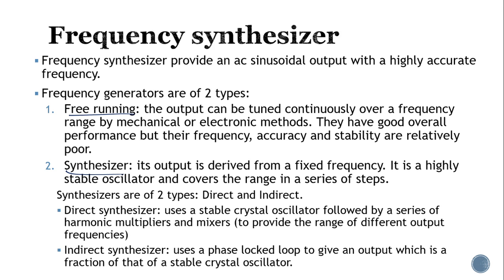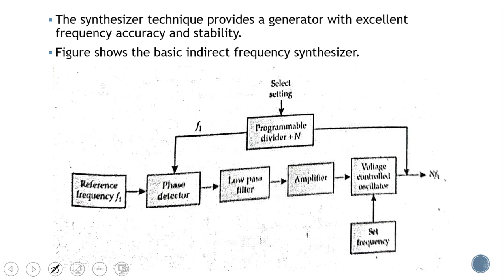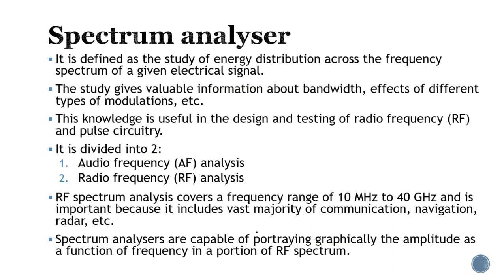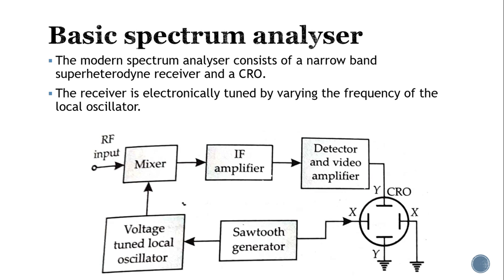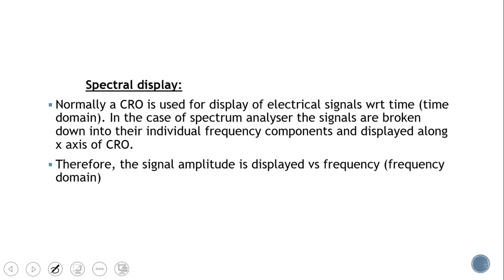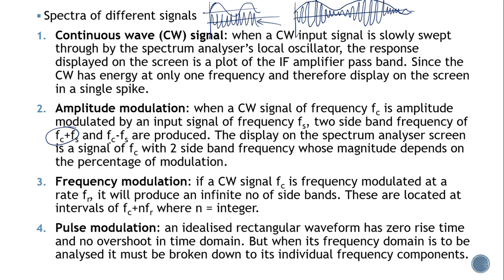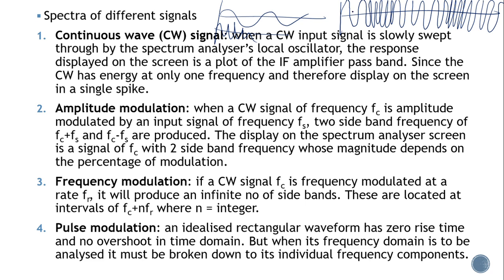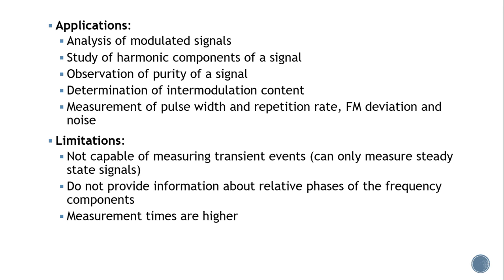EC307 PEI - Module 6 - Part 4 - Frequency synthesizer and Sprectrum Analyser